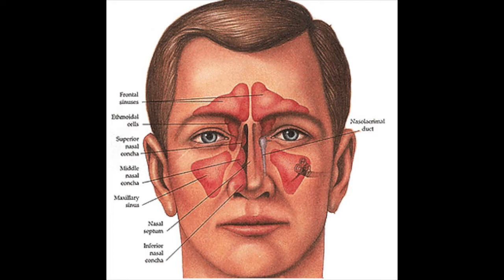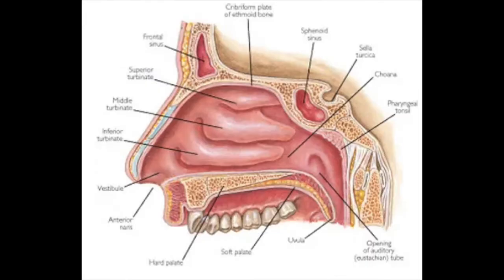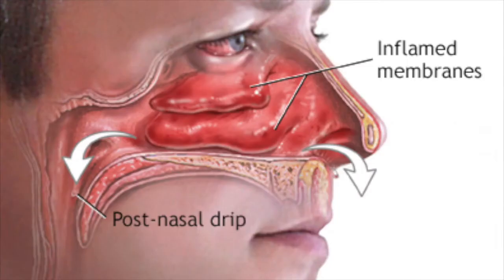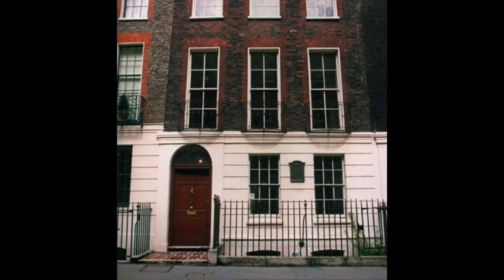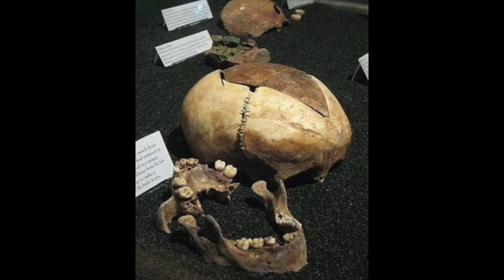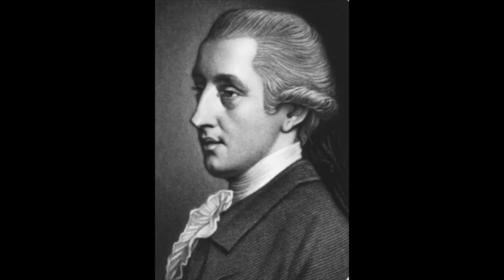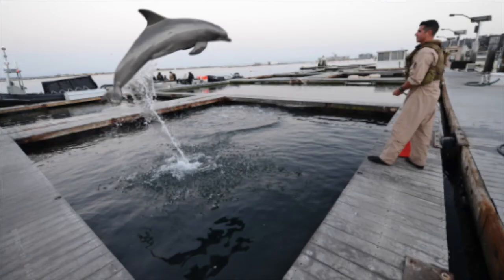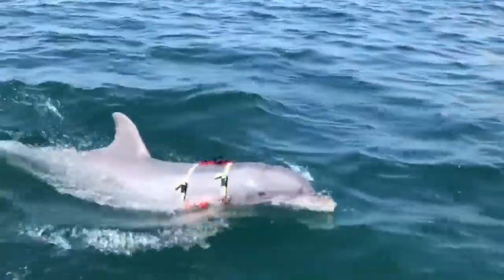Why does one side of your nose get blocked at a time?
Hi guys, sorry for not uploading recently but I have bene pretty sick. In this video, you will learn about why one side of your nose gets blocked, why several bodies were found in Benjamin Franklin’s basement, as well as why dolphins are being trained by the military!